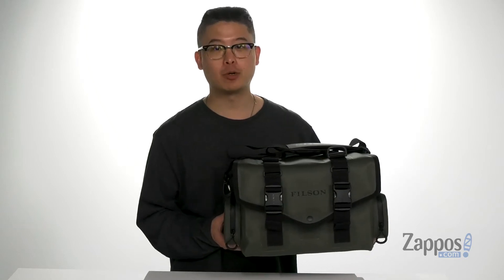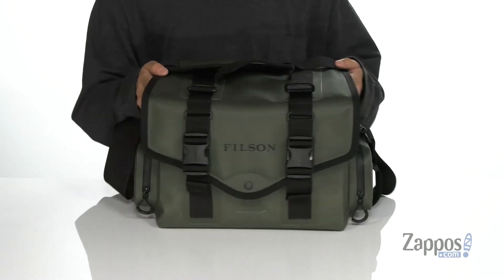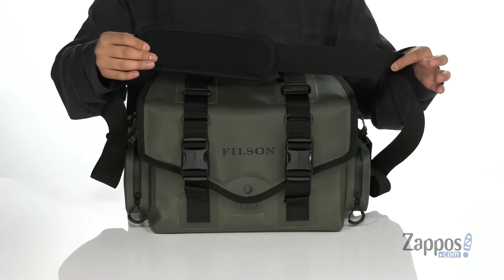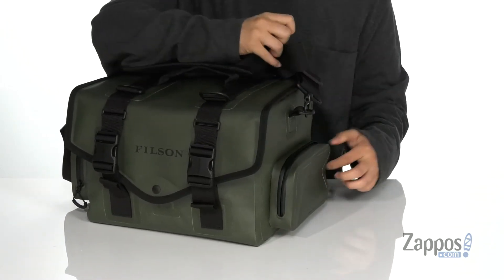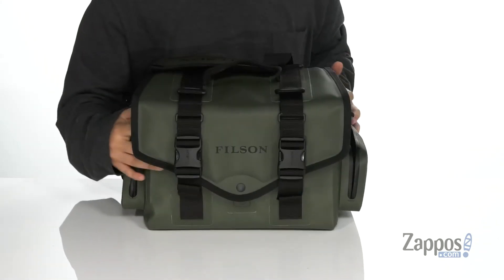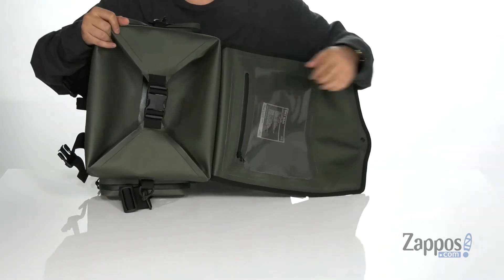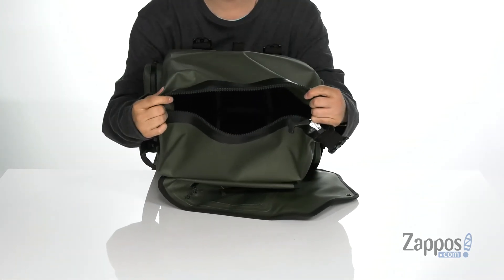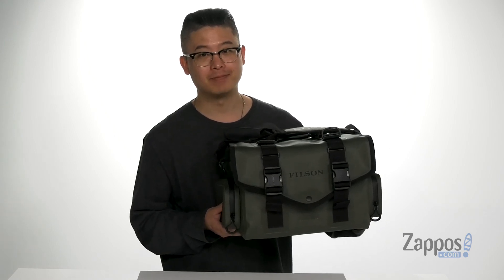Filson Sportsman Dry Bag SKU: 9340225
Ideal for keeping you gear dry in the field the Filson&reg; Sportsman Dry Bag features a clear ether TPU coating.
Heavy-duty TIZIP&reg; waterproof, zipper-top opening with buckle-securing over-flaps.
Top flap with adjustable webbing belt and buckle closures.
End panels with water-resistant zippers, clear pocket inside top flap, and Internal zipper pocket.
Internal foam-padded, removable insert with adjustable dividers, stow and zippered pockets.
15 liter capacity.
Material&#8226; Body: 50% nylon, 50% polyester&#8226; Insulation: 100% polyethelyne foam
Spot clean.
Imported.